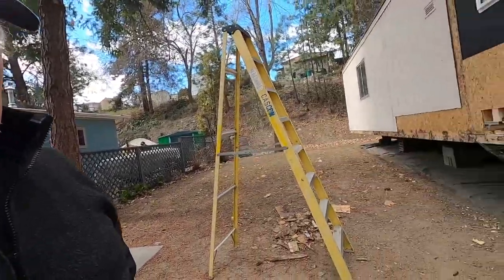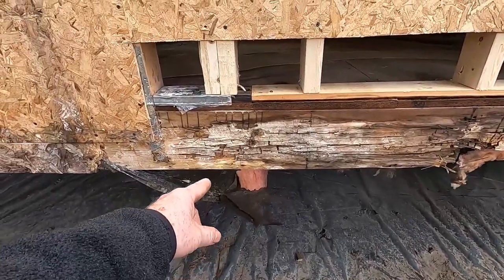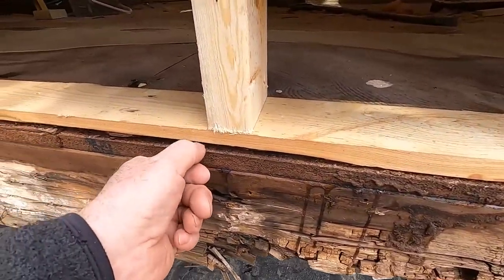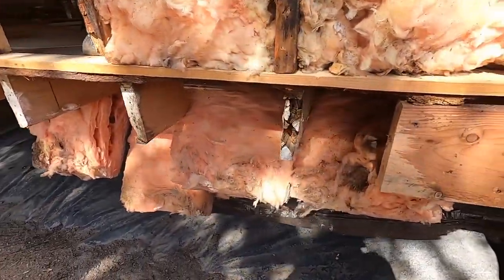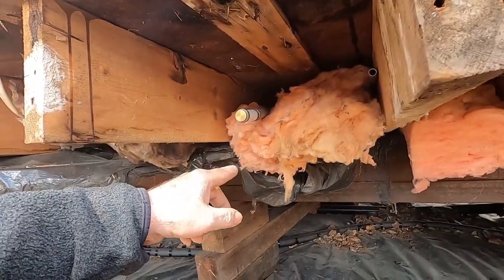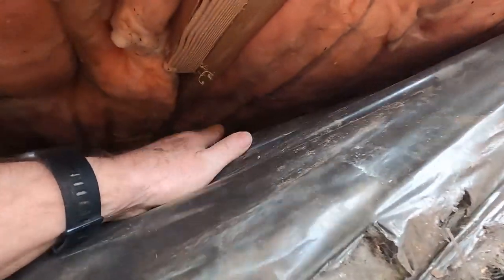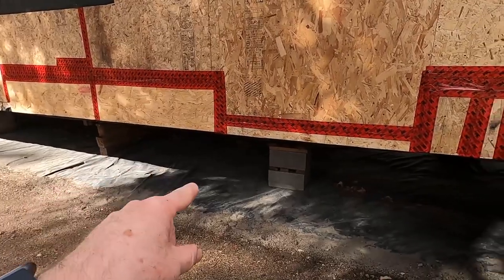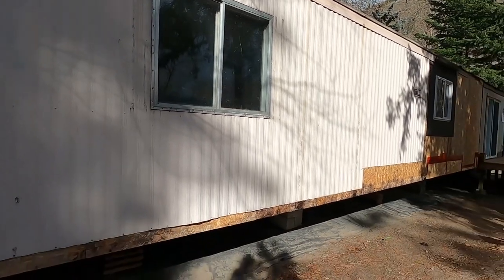Rotten Rim Joist Repair - Abandoned Mobile Home Project : E107 / BC Renovation Magazine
In this video I show you how I repair a rotten rim joist on the Abandoned Mobile Home Project.

This is a common repair on older mobile homes. This home is 40 years old. It looks a lot worse than it is.